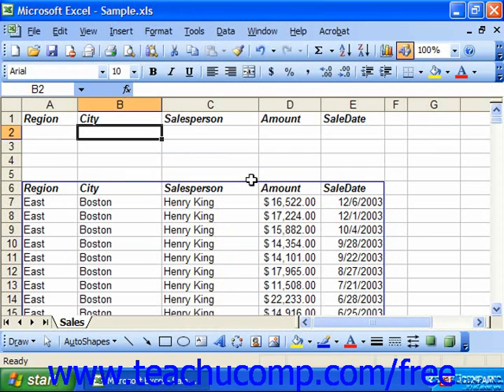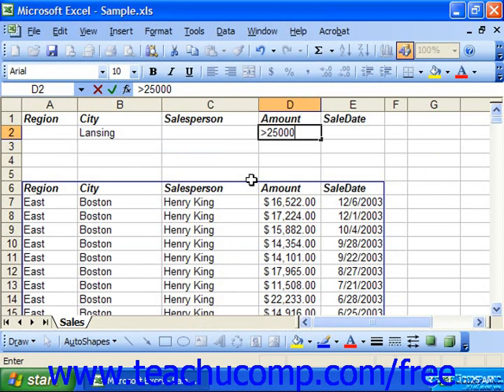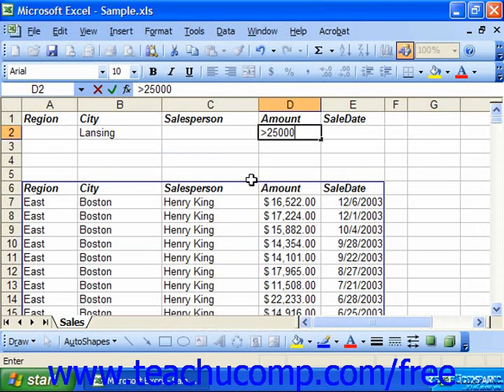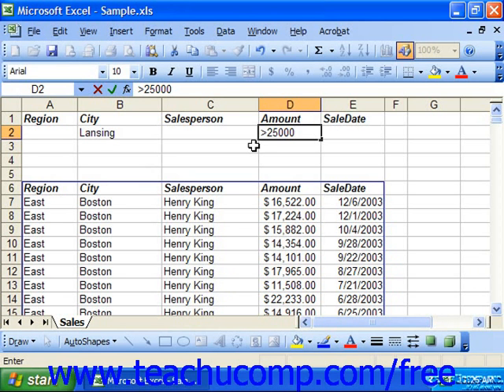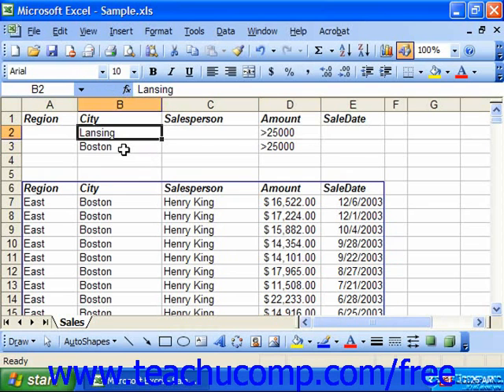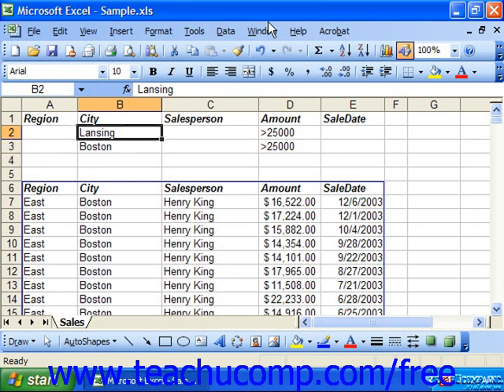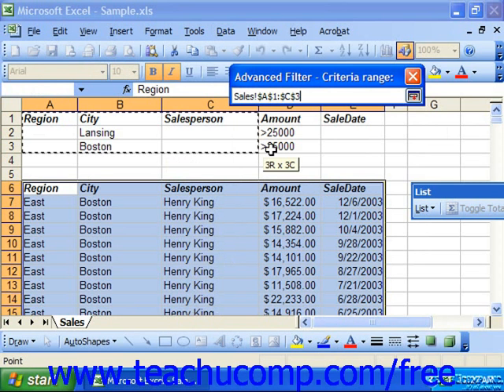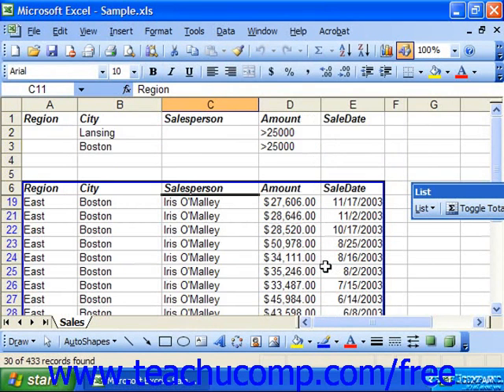Excel 2003 Tutorial Using 'And' and 'Or' Contitions in Criteria Microsoft Training Lesson 28.2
Learn how to use 'and' and 'or' conditions in criteria in Microsoft Excel A clip from Mastering Excel Made Easy v. 2003. - the most comprehensive Excel tutorial available. Visit us today!